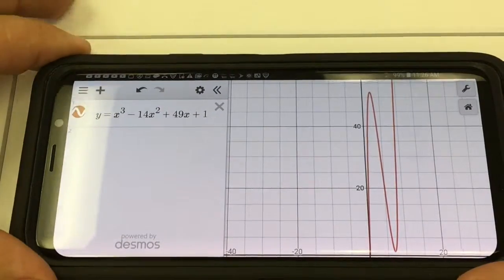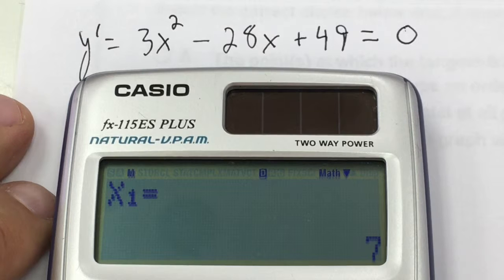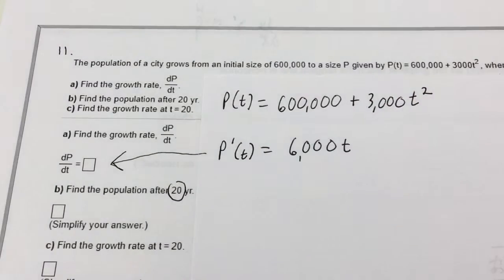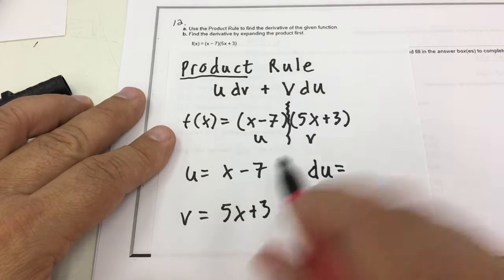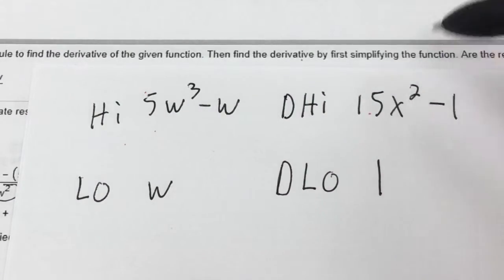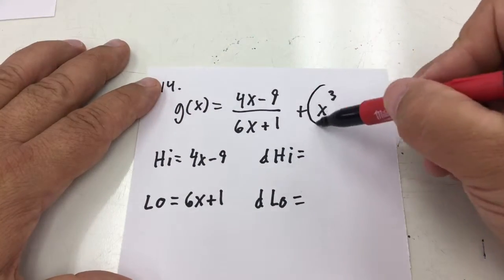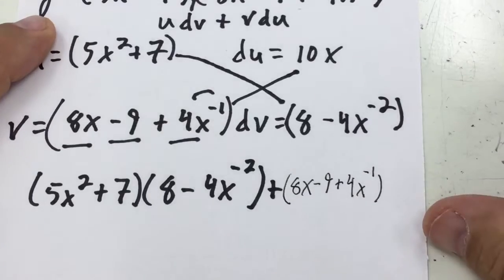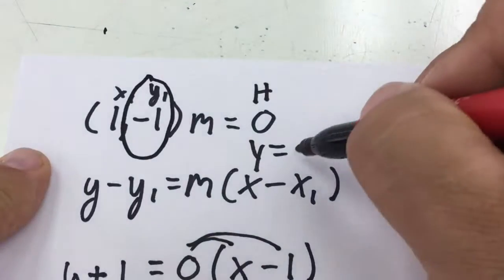Survey of Calc test1 review Garfield B 10to16